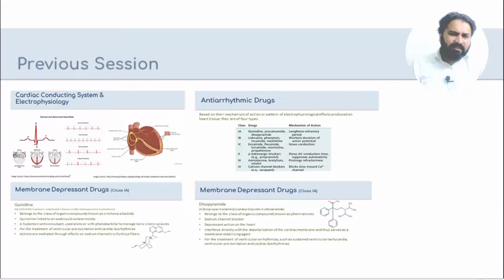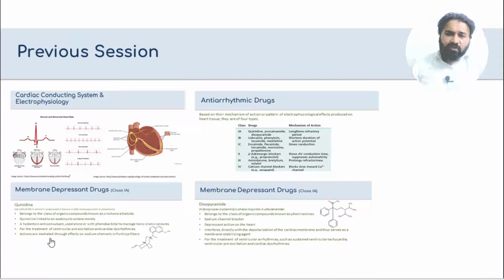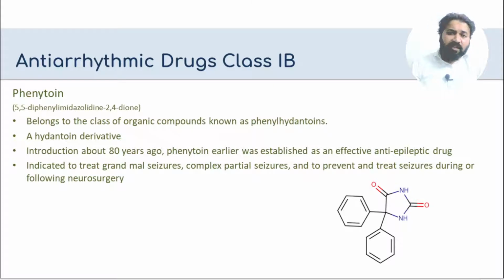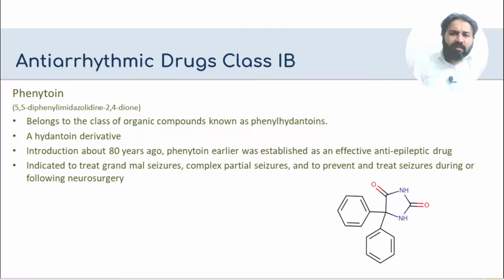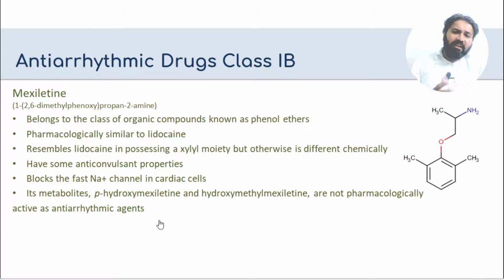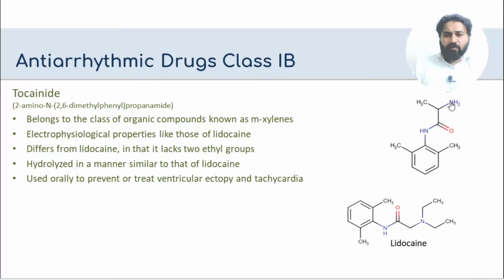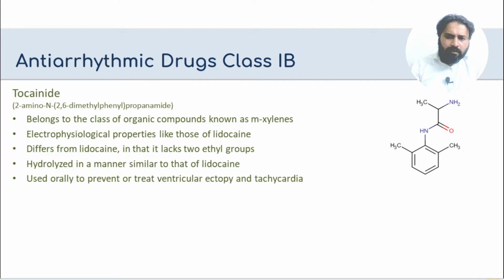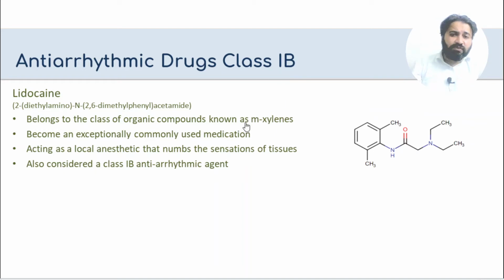Antiarrhythmic Drugs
Antiarrhythmic Drugs (Phenytoin, Mexiletine, Tocainide & Lidocaine)